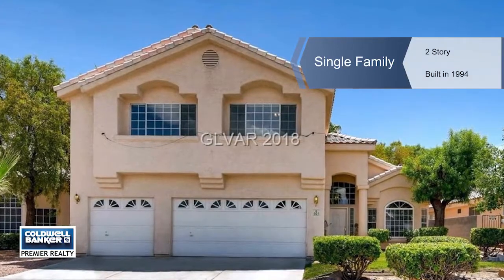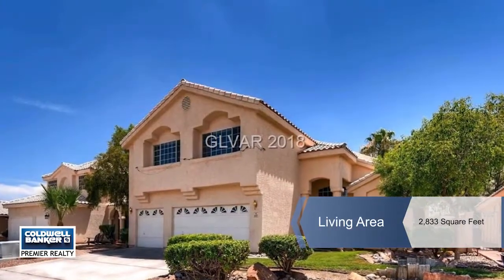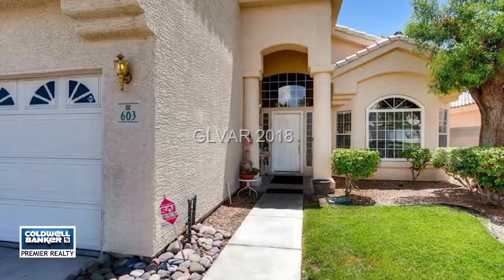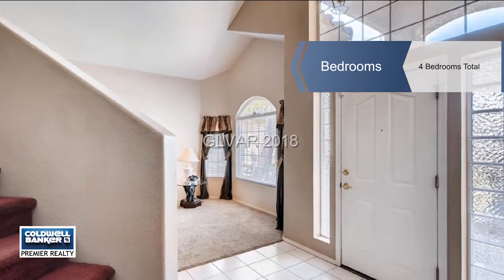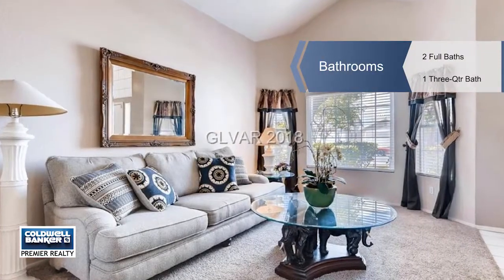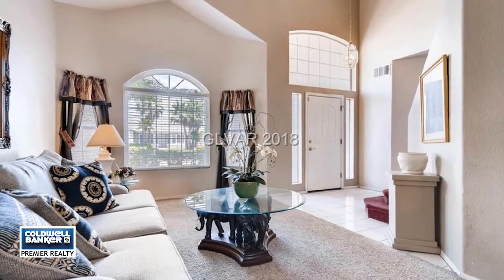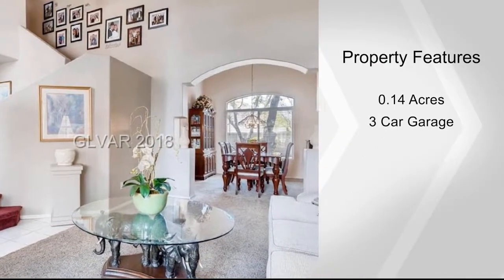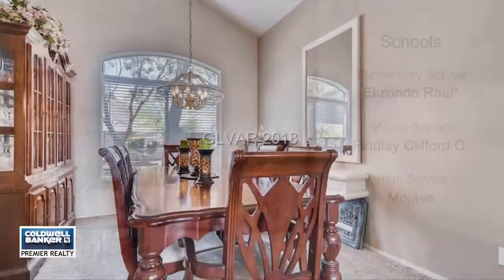603 RANCHO DEL SOL Way, North Las Vegas, NV 89031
NO HOA!!! Model home when community was built.  4 bedrooms 3 1/2 bath home with large back yard. Large kitchen with island and oversized pantry. Large family room plus formal living and dining room. All bedrooms upstairs. Bonus den off family room could be 5th bedroom.   Master bath has garden tub & separate shower with large walk in closet. Fireplace in Family room and Master Suite.  All appliances included.  **Tax records states 3 bedroom**